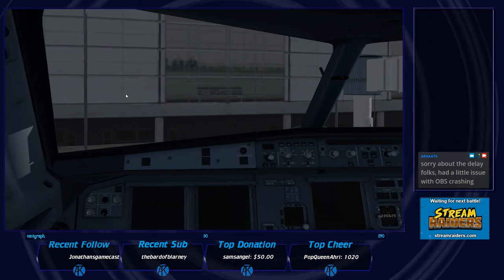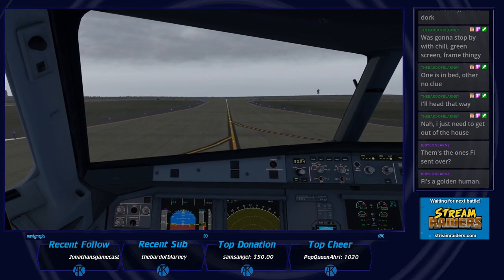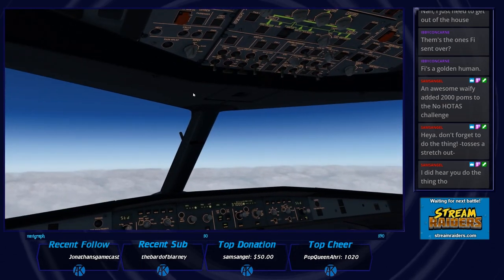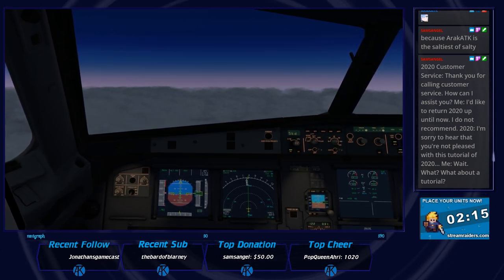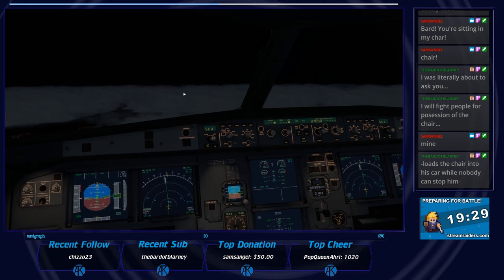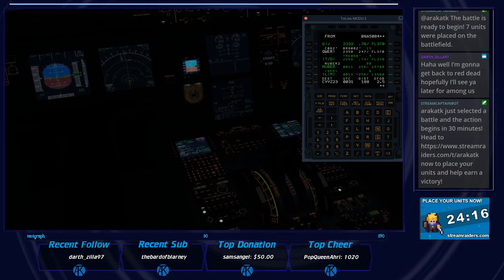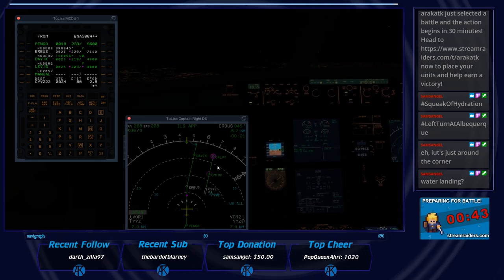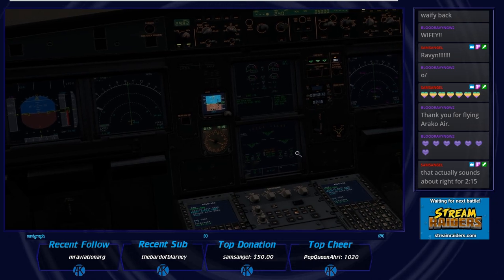XP11 5 | ToLiss A319 | Kansas City (KMCI) - Toronto (CYYZ) | MFS Comparison | Flight Sim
If you join you can suggest new flight locations or games for us to stream and topics to discuss!

Today we fly Kansas City to Toronto again, but this time in X-Plane 11 with a study level ToLiss A319, to showcase the differences between XP 11 and MFS.